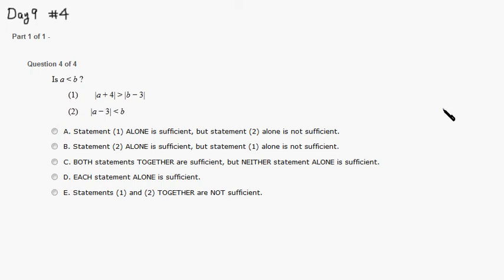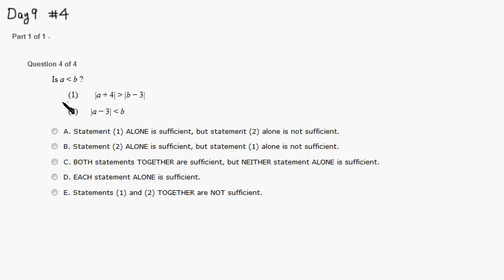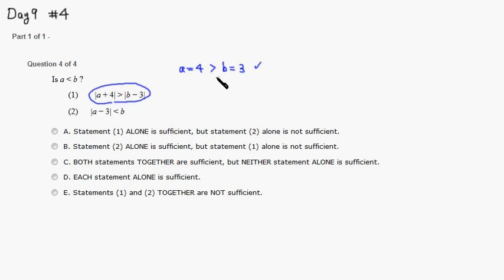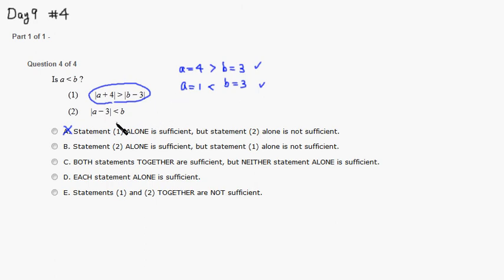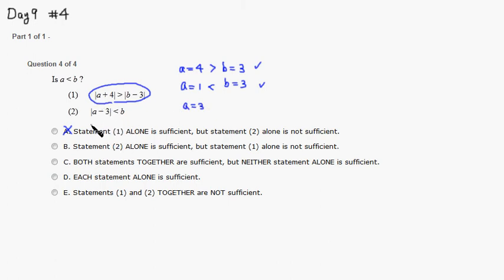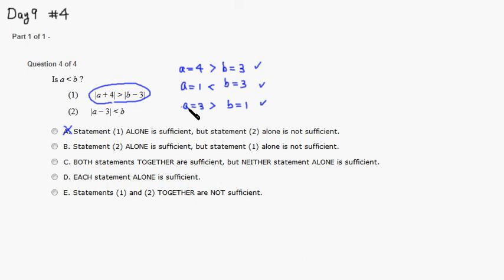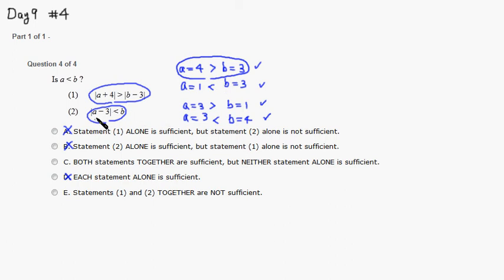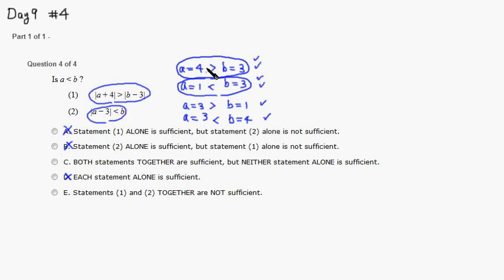gmat d9 4 2012